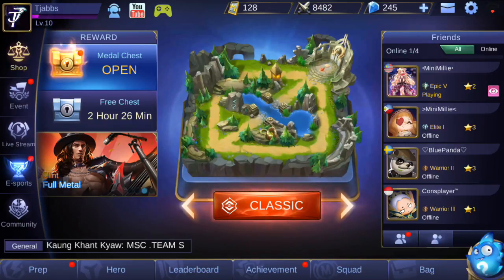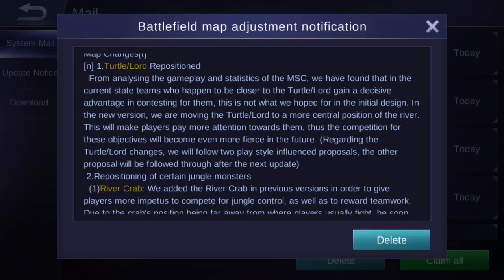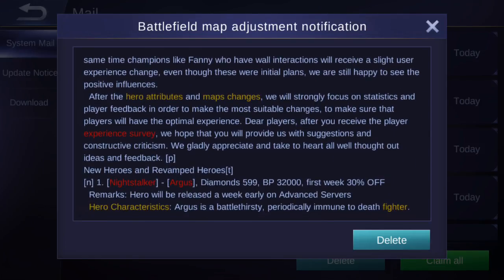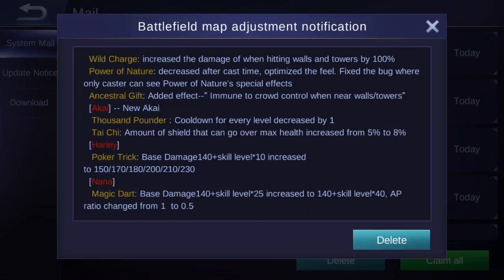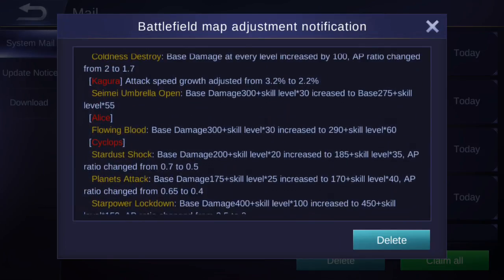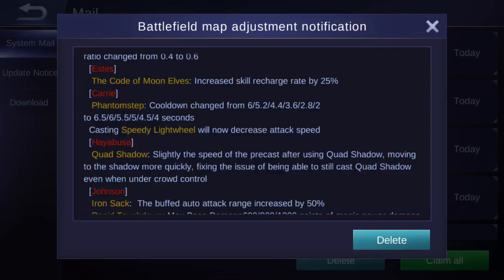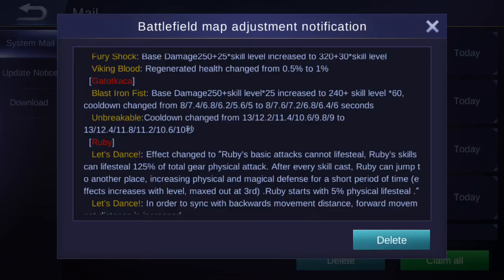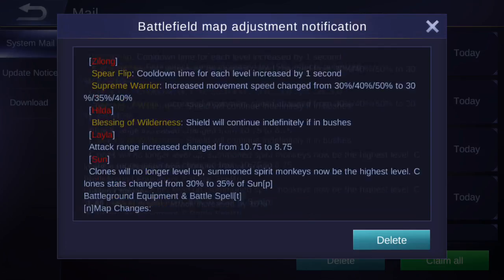Biggest patchnotes ever! Almost every heroes ABILITIES is getting REWORKED!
Hello guys! Welcome to this video!

TjabbaSquad Unite!